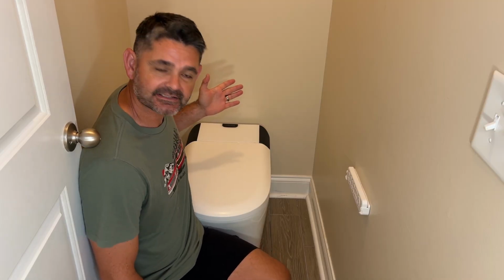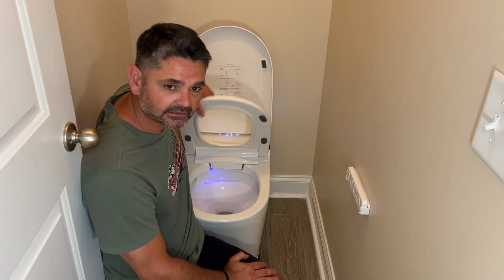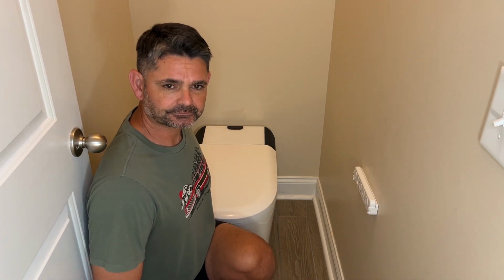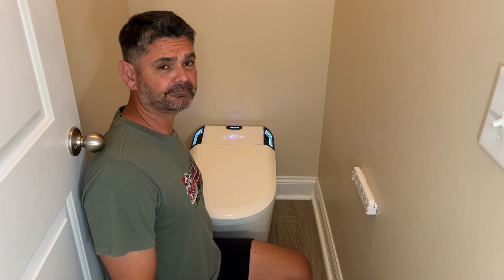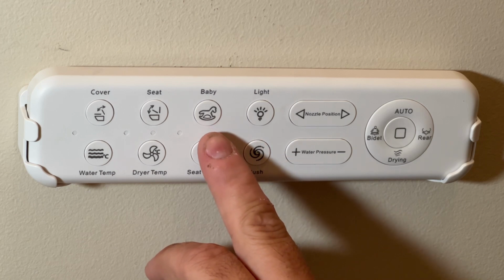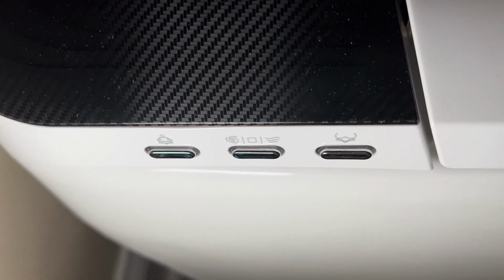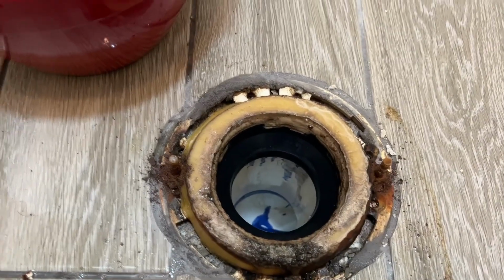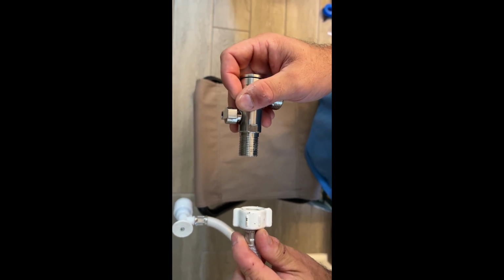Smart toilet with bidet - Luxury bathroom experience! - Brand: Sanimove -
Smart Toilet with Bidet Built-in, Bidet Toilet with Heated Seat Smart One Piece Toilet with Intelligent Auto Open/Close,Remote Control,Auto Flush, Foot Feeling, Heated Bidet Seat,LED Light

This modern-looking smart toilet with, a sleek, low profile, and elongated seat for ultimate comfort and style. A heated seat ensure you always have a comfy cleaning experience. The stainless steel self-cleaning nozzle, cleans between uses. An automatic soft-closing seat and lid means no more loud and abrupt slamming. Automatic and foot button flush for a completely hands-free experience. Enjoy a comfy cleaning experience with our heated seat feature.

Self-Cleaning Nozzle and Efficient Flushing: Our stainless steel self-cleaning nozzle ensure thorough cleaning between uses. Quiet and powerful 1.6 GPF/1.0 GPF dual flush with an average of 1.28 GPF for ultra-quiet and efficient flushing. A single activation activates both siphon and jet flushing for dual cleaning, ensuring thorough and efficient cleaning. Our water-saving technology ensures a more complete clean while using less water.

Automatic Opening and Closing: When approaching Sanimove smart toilet, lightly touch the sensing area with foot to open the lid. After using and leaving seat , smart toilet will activate auto lid closing and flushing. These touchless, motion-activated functions help keep your toilet more hygienic by eliminating high-touch areas like toilet lids and handles. High-efficiency, powerful flushing technologies can help reduce waste build-up . Plus, you never have to worry about forgetting to flush!

Ergonomic Design and Remote control : Seat height is 17.7 inches, in line with the ergonomic design. In addition, we also have a remote control with all function buttons, wall-mounted remote control design, more convenient to use, just one step, easy to handle.

Safety Design: LED smart night light, perfect for children, the elderly or anyone who needs to use the bathroom in the middle of the night. Intelligent water and electricity saving, in the state of power failure, the side button of the toilet can still be used. Equipped with temperature controller and leakage protector, bring high-end comfortable experience to your family

Warranty＆After Service Support:2 Year limited warranty to be free of defects from material and workmanship. Our well trained customer service team is always here to help with any question or inquiry.